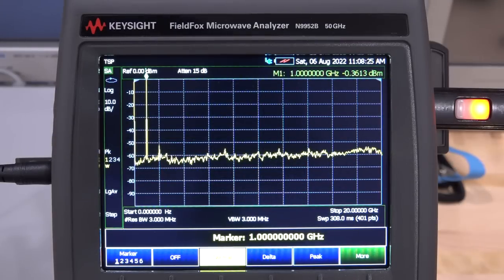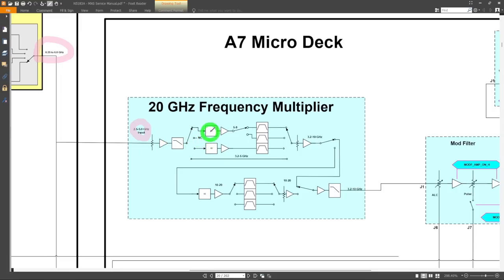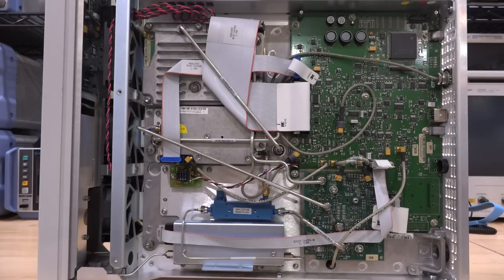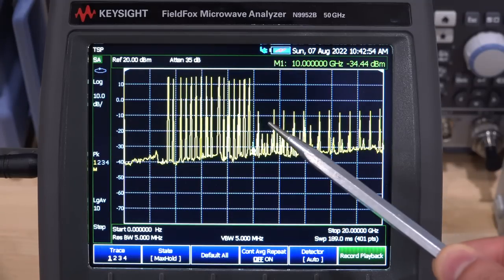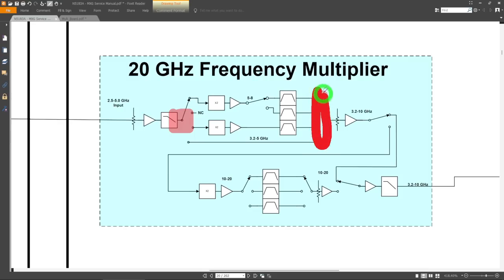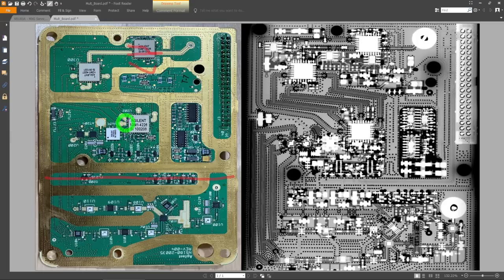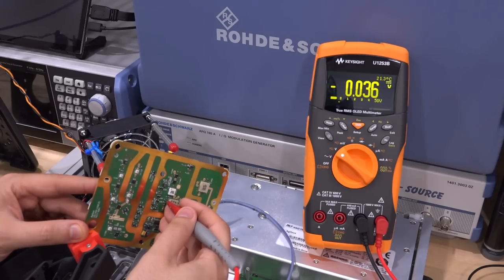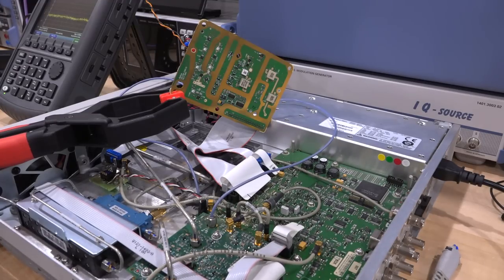TSP #211 - Keysight 20GHz MXG Analog RF Signal Generator Teardown, Repair & Analysis (Part 1)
In this episode Shahriar investigates a failed Keysight MXG RF generator. The instrument shows UNLEVEL for frequencies above 10GHz. The measurements confirm that the instrument fails to achieve the desired output power. The block diagram of the synthesizer is examined in details and potential failure points are identified.
The teardown of the instrument and various components are also presented. A detailed description of the multiplier unit is shown along with the PCB X-Ray. Measurements confirm the failure of an Agilent-branded component (doubler + amplifier module). The repair has to be paused for now until a replacement component is sourced.